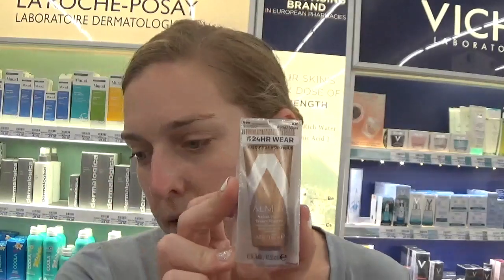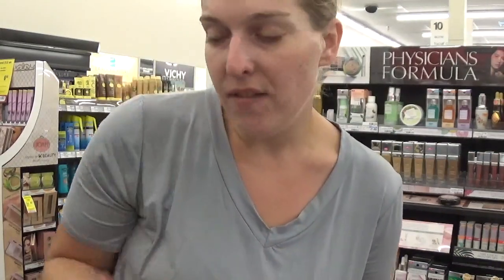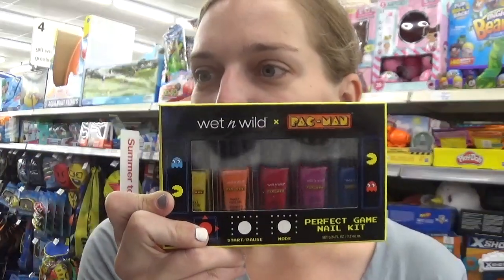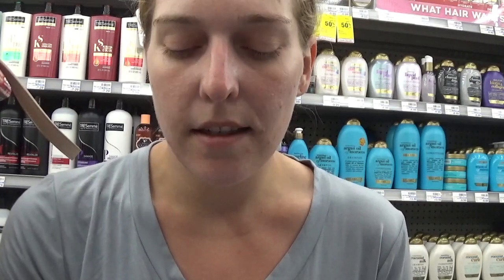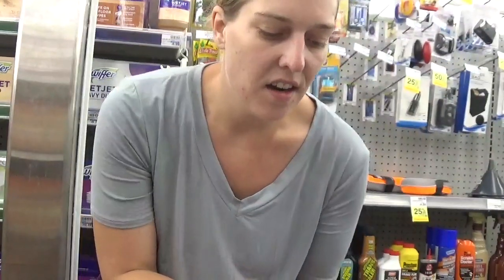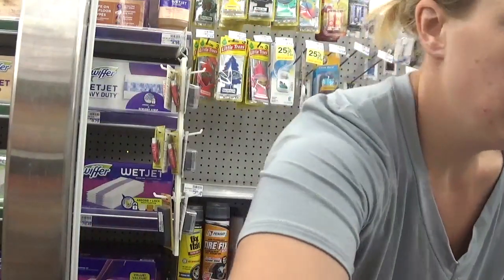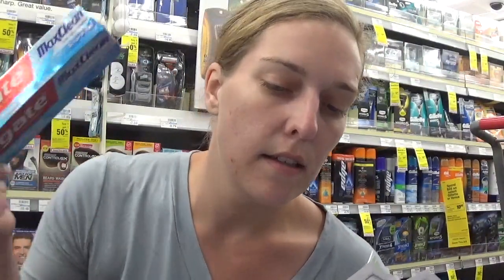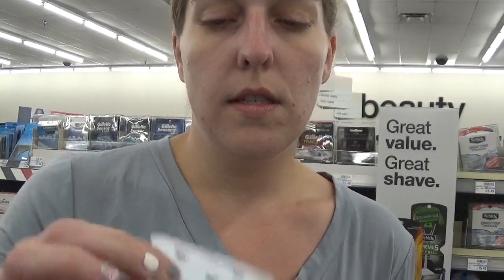CVS Deals Gina Approves! | CVS Deals 8/4-8/10/2019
Bonfire couponer shirt
bonfire shirt campaign

Belle's . Etsy shop

jqbzrb